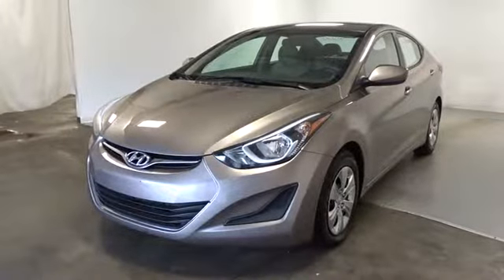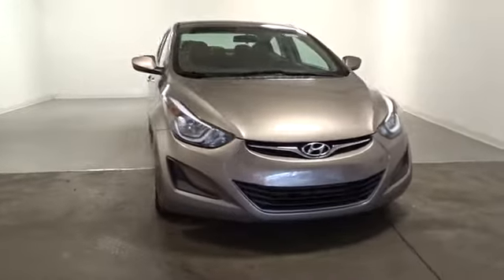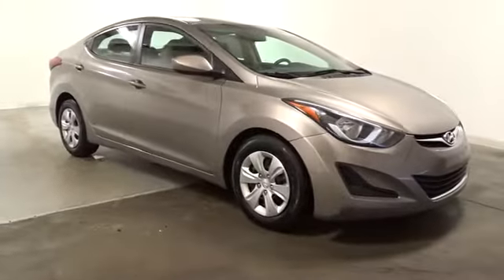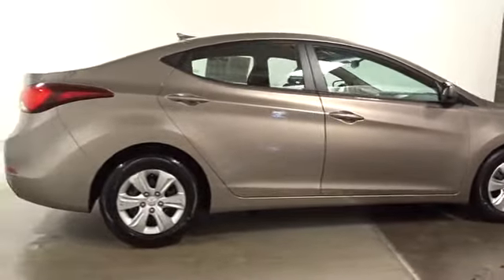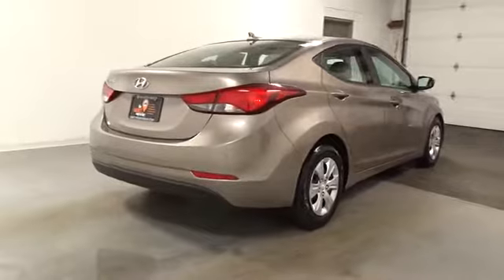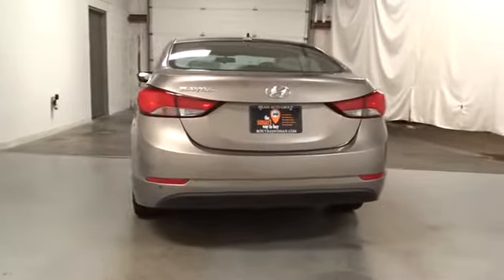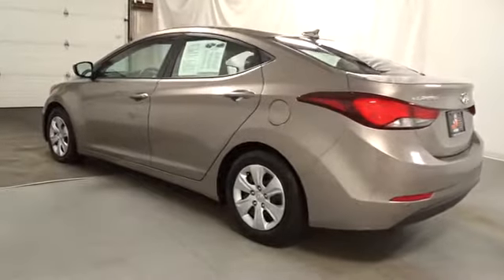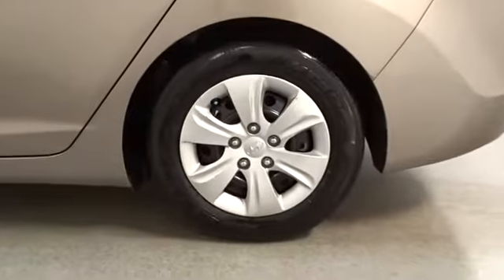2016 Hyundai Elantra Hillside, Newark, Union, Elizabeth, Springfield, NJ N23234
You can find this 2016 Hyundai Elantra Limited and many others like it at Route 22 Nissan. This 2016 Hyundai Elantra comes with a CARFAX Buyback Guarantee, which means you can buy with certainty. The Hyundai Elantra Limited is economically and environmentally smart. Hyundai clearly delivers on its promise to provide a fuel-efficient vehicle that has the great qualities you need in a vehicle. The Hyundai Elantra Limited will provide you with everything you have always wanted in a car -- Quality, Reliability, and Character. More information about the 2016 Hyundai Elantra: The Elantra is Hyundai's entry into the compact car market, battling against household names such as the Honda Civic and the Toyota Corolla, as well as hatchbacks like the Ford Focus and MAZDA3. It is a competitive segment, but the Elantra stands out with its bold styling, roomy five-door GT, high level of equipment and outstanding warranty. Starting at $17,250, the Elantra has plenty of standard features and even manages to top 38 mpg on the highway with its 1.8L engine. A 2.0L offers a big boost in power while sacrificing little in the way of economy. Interesting features of this model are well-equipped, with sophisticated infotainment features and options, excellent warranty, practical, Economical, and available in a variety of body styles Advertised prices reflects Dealer Discounts. $1,000 Route 22 Nissan Loyalty Incentive (the primary buyer must have purchased or leased a vehicle from Route 22 Nissan in the last 1 Years, and must be using that vehicle as a trade-in.)
Window Grid Antenna,Radio w/Seek-Scan, Clock, Speed Compensated Volume Control, Steering Wheel Controls and Voice Activation,Turn-By-Turn Navigation Directions,Chrome Door Handles,Chrome Side Windows Trim and Black Rear Window Trim,Perimeter/Approach Lights,LED Brakelights,Clearcoat Paint,Tires: P215/45R17,Spare Tire Mobility Kit,Fully Automatic Projector Beam Halogen Daytime Running Headlamps w/Delay-Off,Front Fog Lamps,Body-Colored Power Heated Side Mirrors w/Convex Spotter, Manual Folding and Turn Signal Indicator,Body-Colored Rear Bumper w/Gray Rub Strip/Fascia Accent,Variable Intermittent Wipers,Fully Galvanized Steel Panels,Body-Colored Front Bumper,Light Tinted Glass,Grille w/Chrome Bar,Wheels: 17 Alloy,Front Windshield -inc: Sun Visor Strip,Trunk Rear Cargo Access,Fixed Rear Window w/Defroster,Perimeter Alarm,Leather/Metal-Look Steering Wheel,Dual Zone Front Automatic Air Conditioning,Sliding Front Center Armrest and Rear Center Armrest,HVAC -inc: Underseat Ducts,Day-Night Rearview Mirror,Delayed Accessory Power,Heated Front Bucket Seats w/Lumbar Support -inc: 6-way adjustable power driver's seat w/height adjustment, front passenger slide/recline and front passenger seatback pocket,Air Filtration,Smart Device Integration,Engine Immobilizer,Remote Releases -Inc: Mechanical Cargo Access and Mechanical Fuel,Cargo Space Lights,Leather/Piano Black Gear Shift Knob,Leather Seating Surfaces,Driver Foot Rest,Rear Cupholder,Remote Keyless Entry w/Integrated Key Transmitter, Illuminated Entry, Illuminated Ignition Switch and Panic Button,60-40 Folding Split-Bench Front Facing Heated Fold Forward Seatback Rear Seat,Leatherette Door Trim Insert,Power Rear Windows,Full Carpet Floor Covering,Power 1st Row Windows w/Driver 1-Touch Up/Down,Front Map Lights,Full Floor Console w/Covered Storage, Mini Overhead Console w/Storage and 2 12V DC Power Outlets,Manual Tilt/Telescoping Steering Column,Digital/Analog Display,2 12V DC Power Outlets,Driver And Passenger Visor Vanity Mirrors w/Driver And Passenger Illumination, Driver And Passenger Auxiliary Mirror,Interior Trim -inc: Metal-Look Instrument Panel Insert, Metal-Look Door Panel Insert, Metal-Look/Piano Black Console Insert, Chrome And Metal-Look Interior Accents,Proximity Key For Doors And Push Button Start,Trip Computer,Cruise Control w/Steering Wheel Controls,Full Cloth Headliner,Fade-To-Off Interior Lighting,Power Door Locks w/Autolock Feature,FOB Controls -inc: Trunk/Hatch/Tailgate,Outside Temp Gauge,Glove Box,Manual Adjustable Front Head Restraints and Manual Adjustable Rear Head Restraints,Instrument Panel Covered Bin, Driver / Passenger And Rear Door Bins,Front Cupholder,Cargo Features -inc: Spare Tire Mobility Kit,Gauges -inc: Speedometer, Odometer, Engine Coolant Temp, Tachometer, Trip Odometer and Trip Computer,Carpet Floor Trim and Carpet Trunk Lid/Rear Cargo Door Trim,Strut Front Suspension w/Coil Springs,Electric Power-A